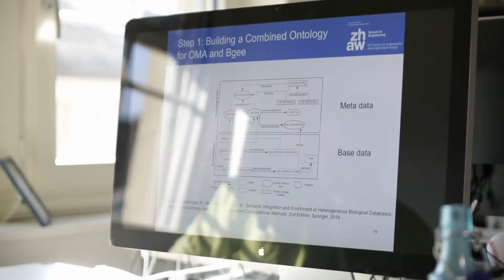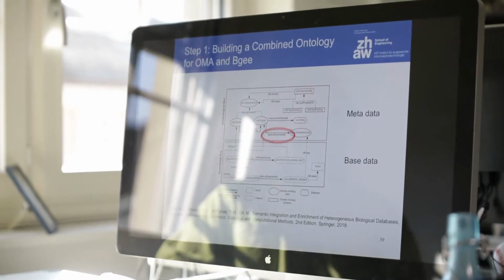Tool soll Arbeit von Biologinnen und Mediziner erleichtern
Doktorandin Ana-Claudia Sima entwickelt in ihrem Forschungsprojekt an der ZHAW eine intuitive Suchfunktion, die Biologinnen und Mediziner mit geringer technischer Afinität einen möglichst einfachen Zugang zu Daten ermöglichen soll.